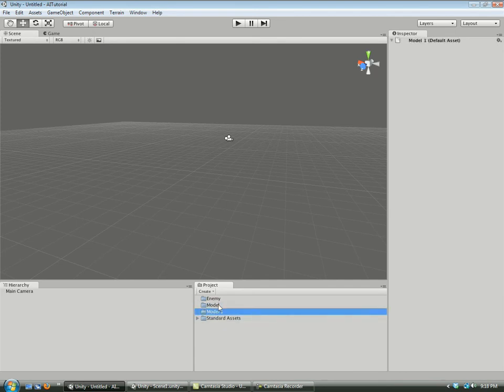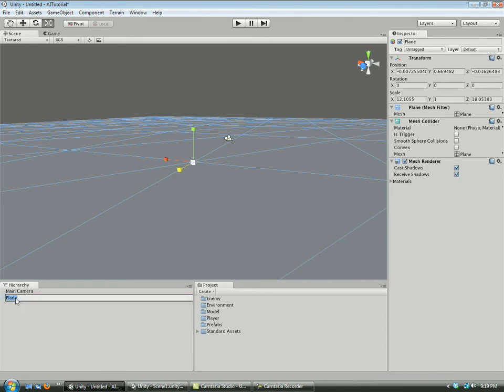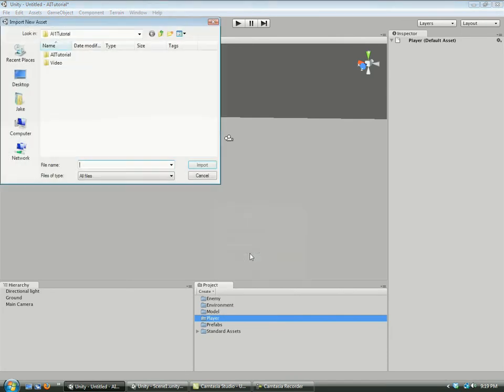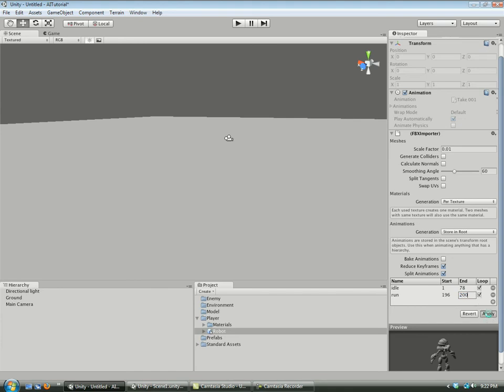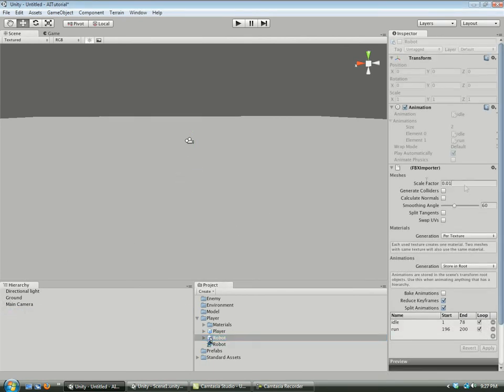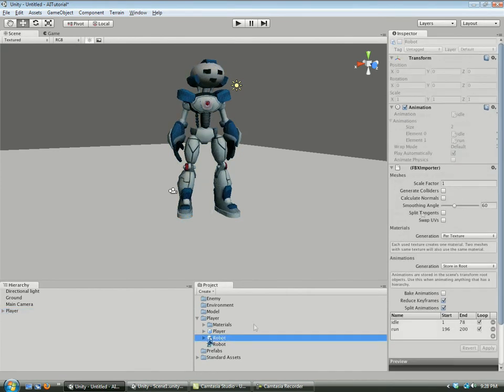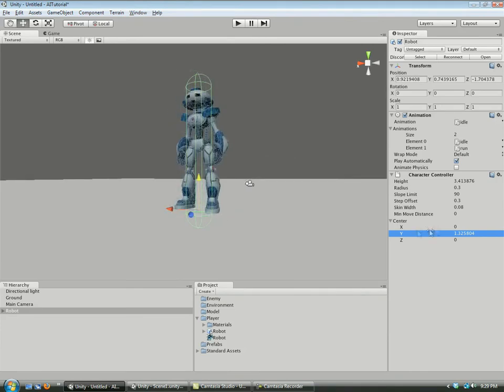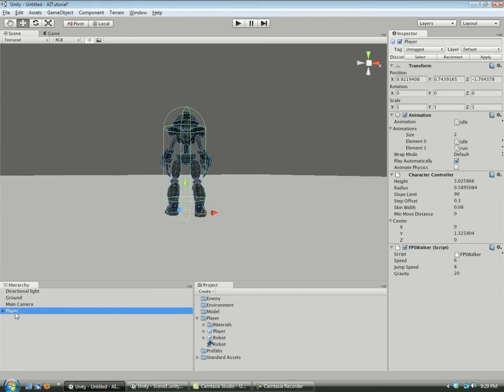Chapter 2 – Robot Setup